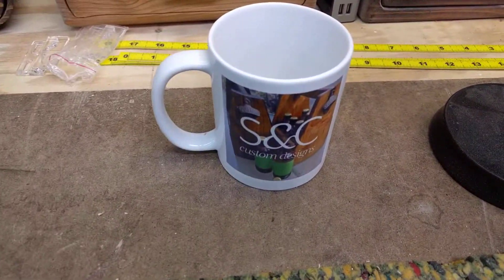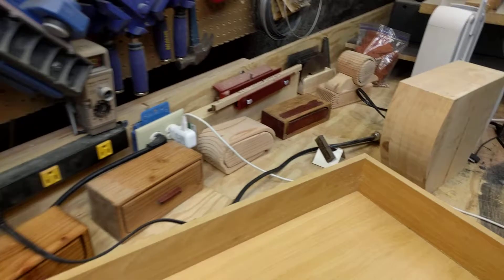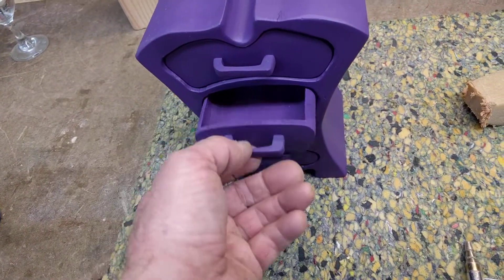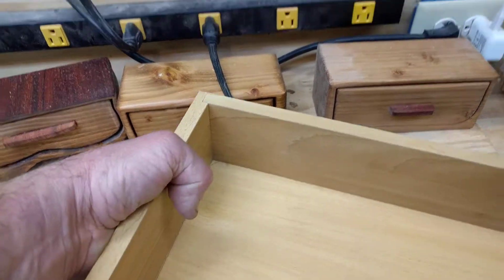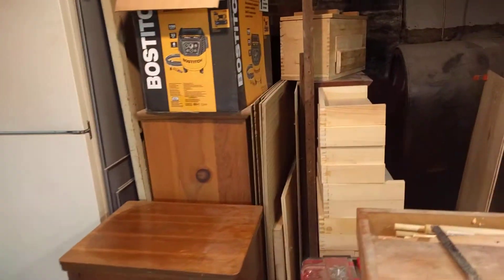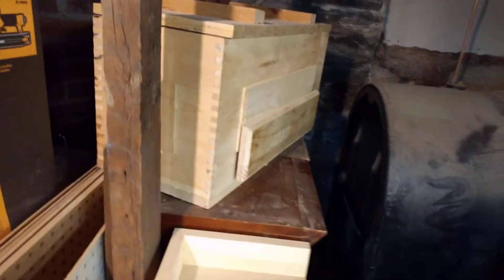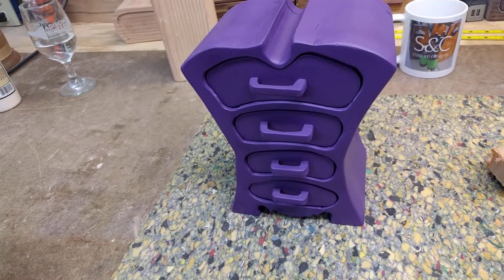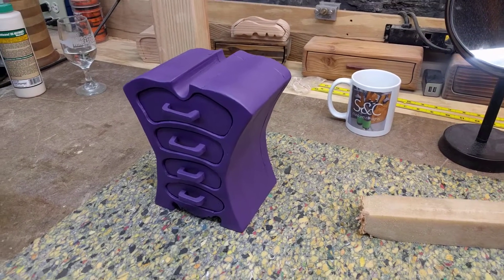Bandsaw box complete part 3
Purple Bandsaw box. Woodworking. How to. woodworking tips. My woodshop. Making money in the woodshop. ideas, cool ideas.